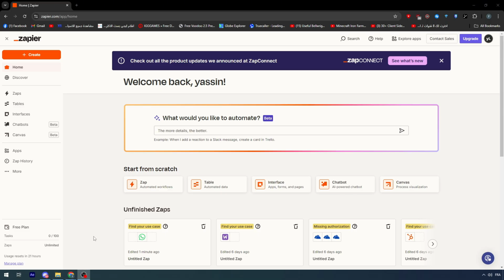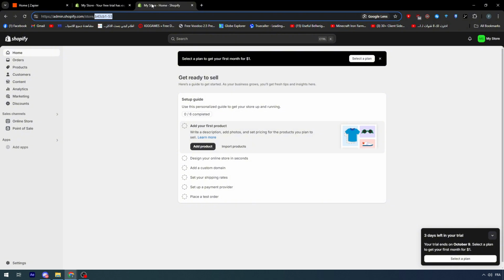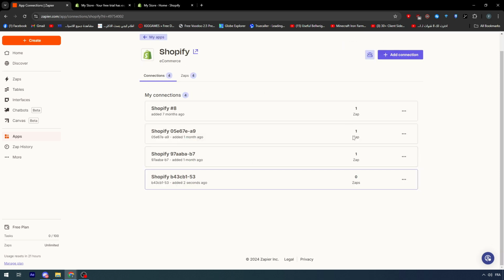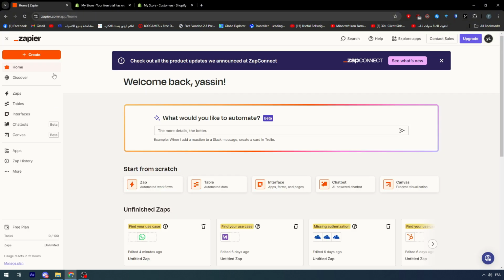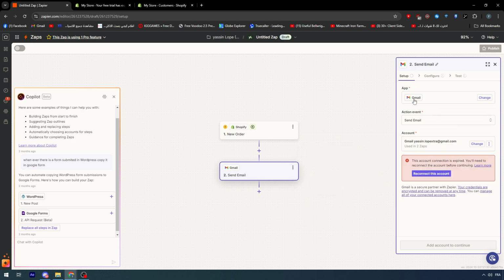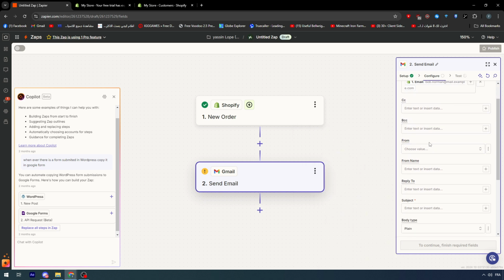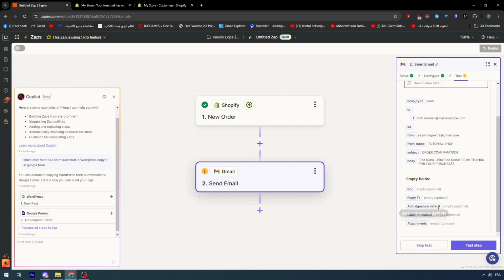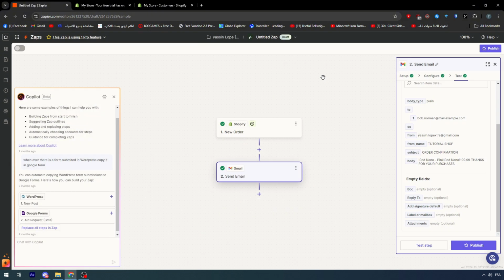How To Use Zapier With Shopify 2025! (Full Tutorial)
Today we talk about use zapier with shopify,how to use zapier with shopify,zapier tutorial,zapier shopify